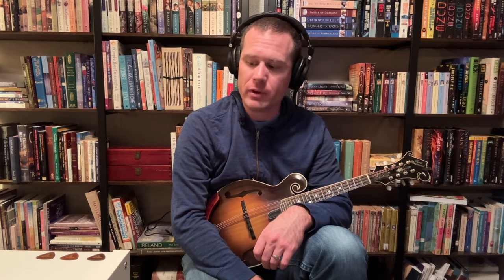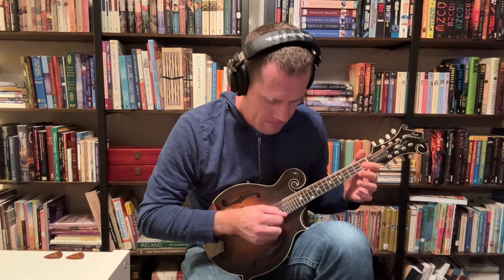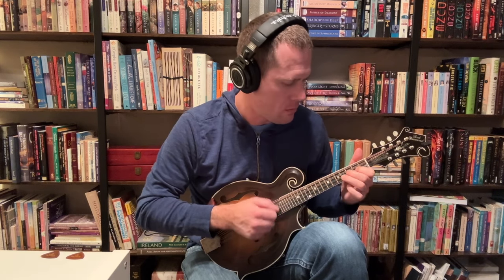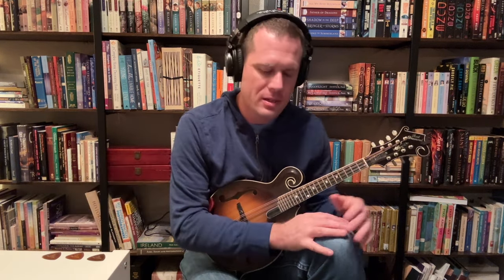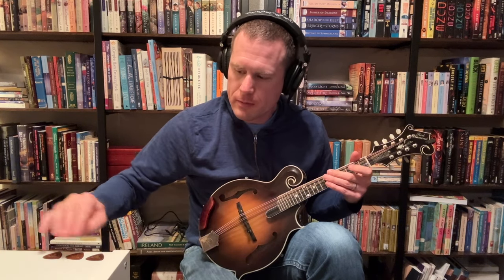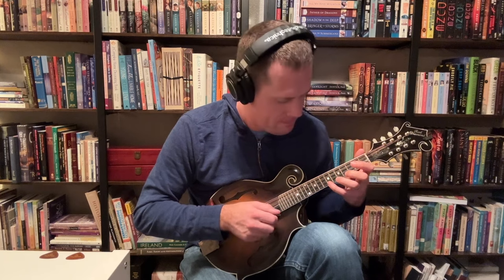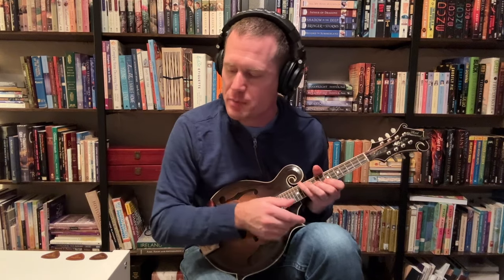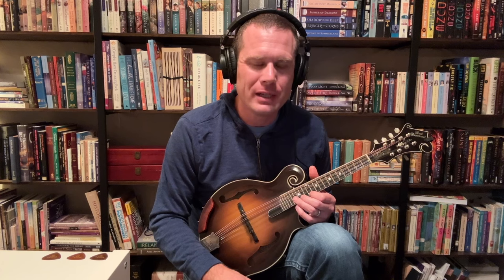Mandolin Pick Thickness Demo: Blue Chip (TAD-50, CT-55, TAD-60)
Ever looked at an instrument pick website's ordering page, bewildered by the options? Allow me to take away a little of the guesswork! In this video I explore three different thicknesses from the lineup of Blue Chip's triangle shape picks, (almost) exactly the same in every other respect. (The CT-55 has a SLIGHTLY shallower bevel and more-rounded tip than the standard TAD shape.)

No sound editing was done to this video other than some segment-wide volume adjustments to maximize the entire video's volume.

Equipment
Mandolin: 2016 Red Diamond, Vintage 24 Voicing, "Grogu"
Strings: Straight Up Strings, medium gauge, 2 weeks old
Microphones: Royer R-122 MkII stereo pair
Video: iPhone 15 Pro Max